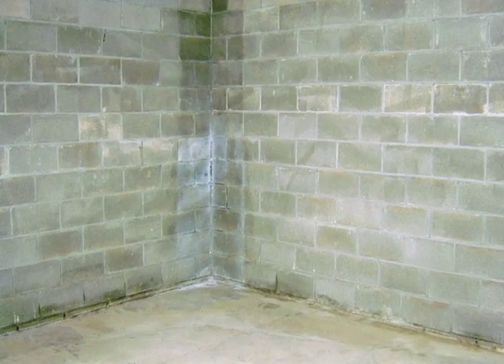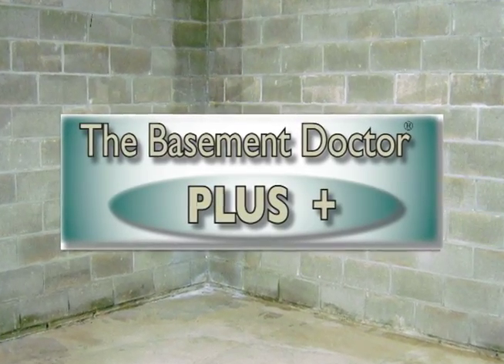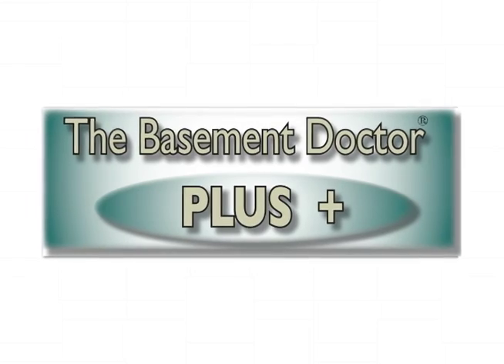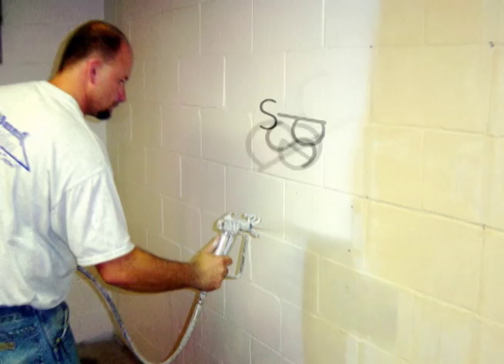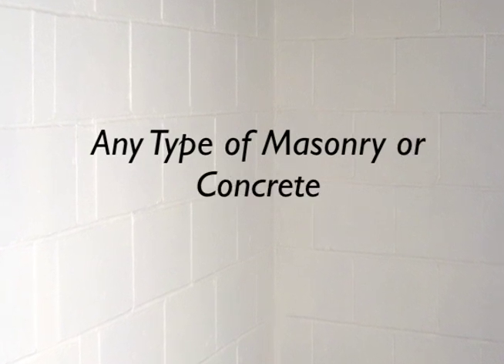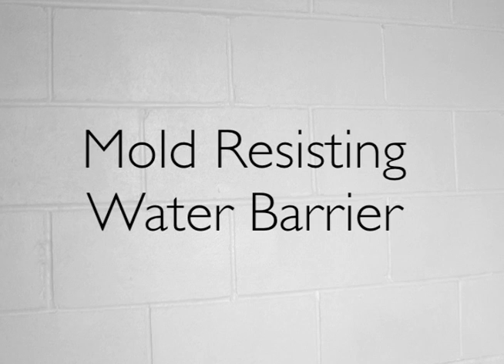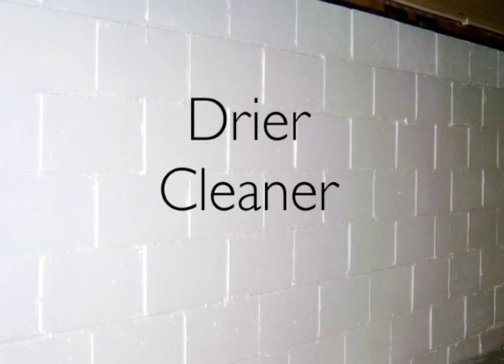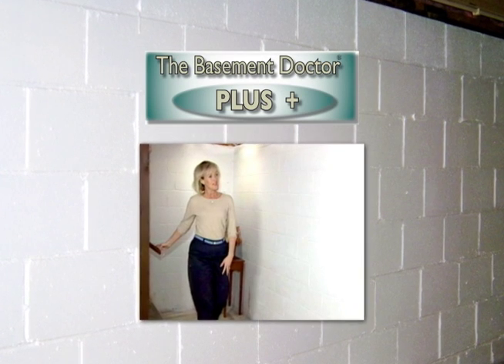Basement Doctor Epoxy Antimicrobial Wall Coating for Columus and Ohio Basements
Need a strong 'damp-proofing' basement wall coating. The Basement Doctor Plus epoxy wall coating provides a great damp-proofing quality plus has a powerful anti microbial additive. Available in white or grey, it also has an amazing ability to 'stay on the wall', much more so than mere paints available at the big box stores.